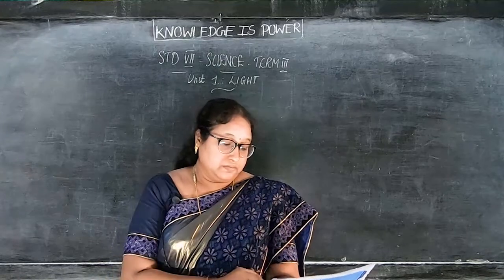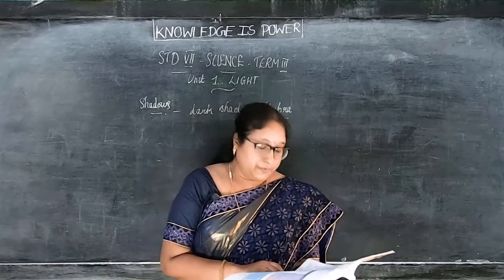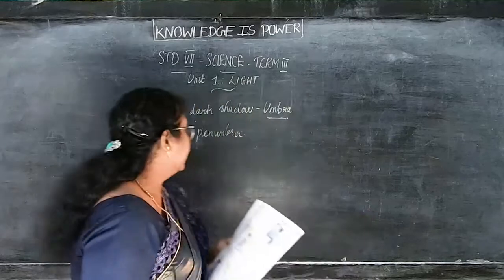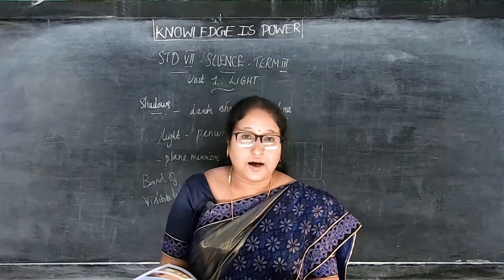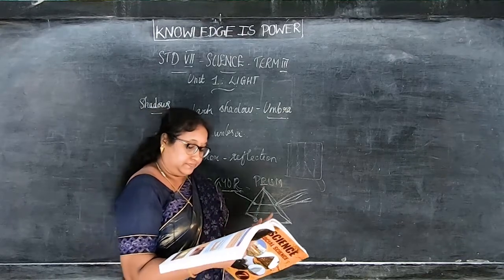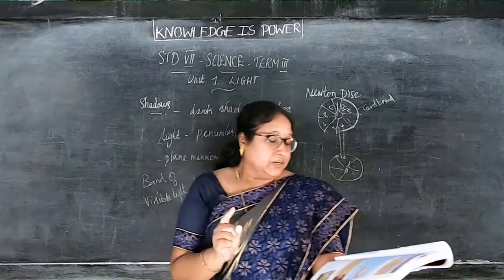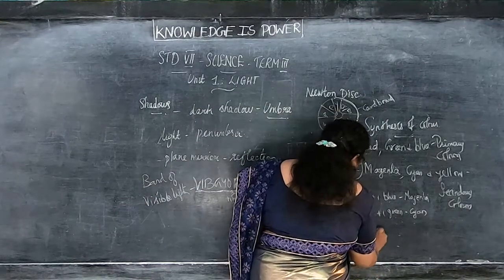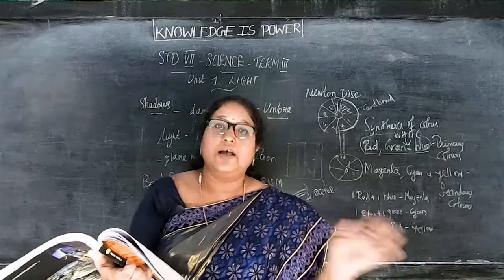VII STD - Science 20 - Light (Term 3)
Samacheer Kalvi